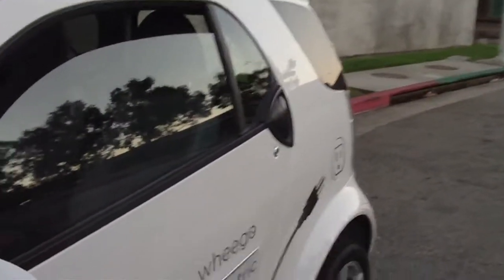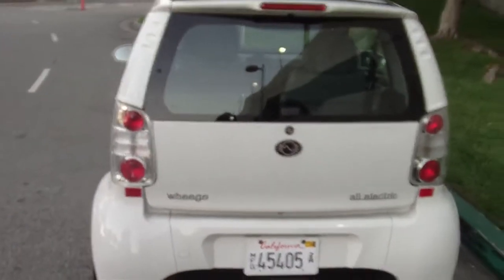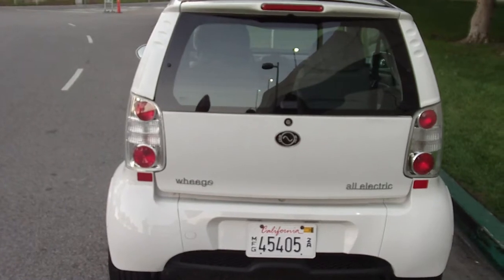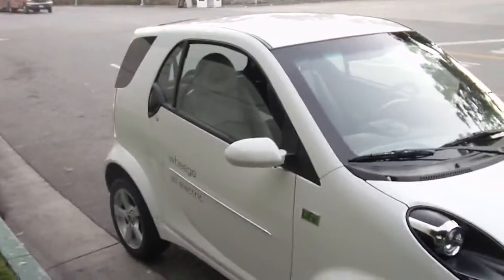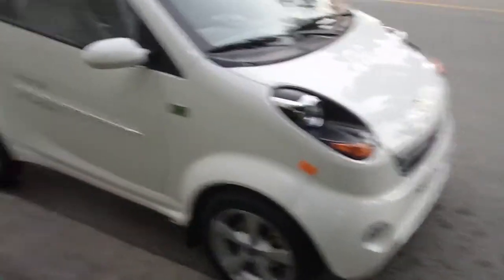The Specs on Wheego's All Electric on Greentech Media.mp4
Wheego President Jeff Boyd gives the specs on the upcoming all-electric LiFe